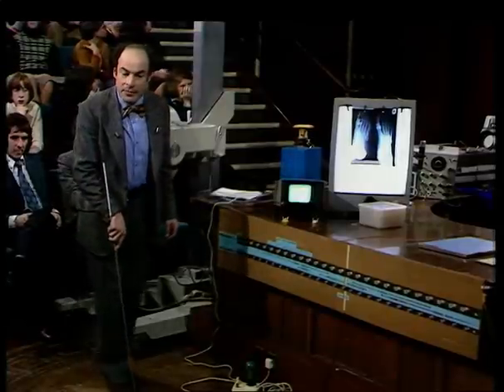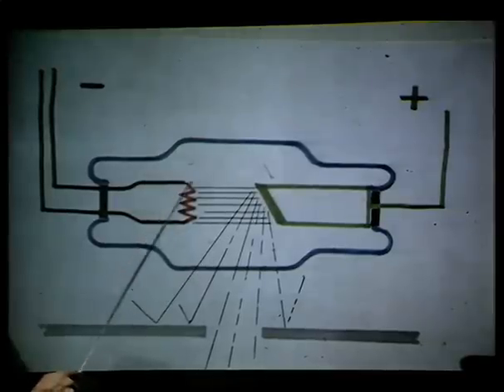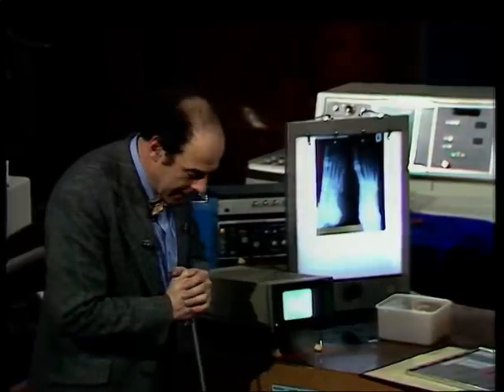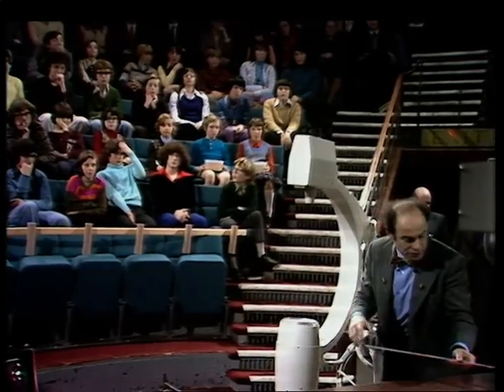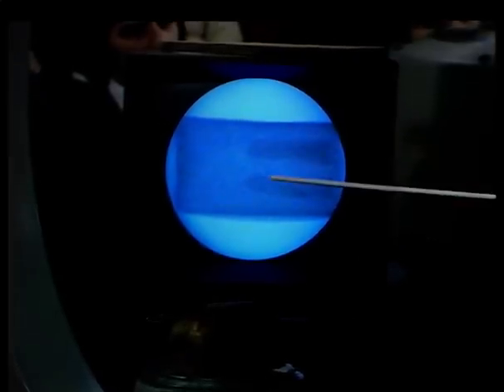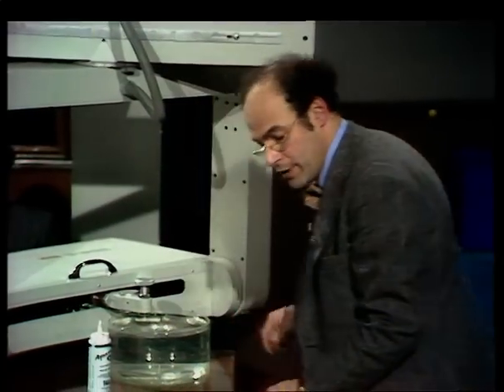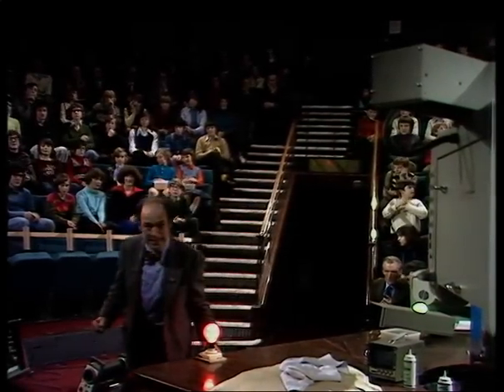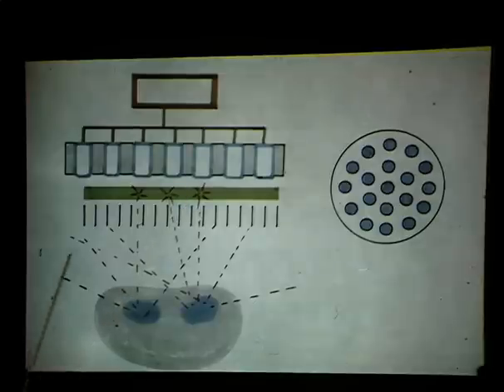Looking through your skin - Heinz Wolff's 1975 Christmas Lectures 5/6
Heinz Wolff explores the ways in which electromagnetic radiation and ultrasounds enable us to investigate inside of the body.

This was recorded on 1 January 1976.

This year marks 200 years of the Royal Institution Christmas Lectures — a world famous series showcasing science, curiosity, and mind-blowing demos, and started by the legendary Michael Faraday himself.

To celebrate, we're unlocking the archive. Every Saturday, we’ll upload a classic lecture to our YouTube channel — some not seen since they aired on TV.  Sign up as a Science Supporter and get early access here:

From the 1975 programme notes:
To be asked to diagnose a fault inside such a complex system as the human body without being able to look inside it would appear to make the task very difficult, yet this is a problem doctors had to face until the advent of X-rays at the turn of the century. Tissue and bone, except in very thin layers, are opaque to visible light; we cannot therefore look through or into the body in the ordinary sense at all. Other forms of electromagnetic radiation can penetrate tissue and bone to varying degrees, and with their aid a visible image can be reconstructed.

The most common form are X-rays which, until recently, were only capable of producing a shadow picture in which fine detail could be obscured by denser shadows. Recent developments in X-ray scanning and subsequent construction of the image point by point, with the aid of a computer, have produced a spectacular improvement.

Gamma-rays, of even shorter wavelength than X-rays, are emitted by certain radioactive isotopes. Some of these isotopes are taken up preferentially by particular tissues or organs when introduced into the body. The gamma-rays can pass through tissue and with appropriate equipment a crude image can be obtained which shows where in the body the isotope has accumulated.

Then there is infra-red radiation, of rather longer wavelength than light, which can penetrate tissue to a small extent. However it is also emitted from the skin surface in relation to its temperature, and therefore an infra-red picture of a portion of the body will really be a temperature map of the surface and structures just beneath it. This is useful because inflammation or abnormal rate of growth will result in high-temperature areas, and lack of blood supply in low-temperature regions.

Lastly there is ultrasound, not an electromagnetic radiation, but just a mechanical vibration in a material at a much higher frequency than ordinary sound. A beam of ultrasound aimed into the body will be partially reflected whenever it encounters a boundary between materials in which the velocity of sound is different. If the beam is pulsed one can measure how far away the reflecting boundary is by timing how long it takes for the echo to come back. If the beam is also moved to and fro across the surface, an image (in ultrasound terms) of a 'slice' of the patient can be obtained.

These methods enable us to see in many different ways, because the properties of the material which contribute to the image are different in every case.

About the 1975 CHRISTMAS LECTURES - SIGNALS FROM THE INTERIOR
In his 1975 CHRISTMAS LECTURES, Heinz Wolff explores how to investigate your inside without breaking the skin.